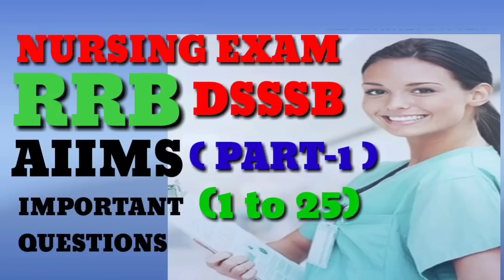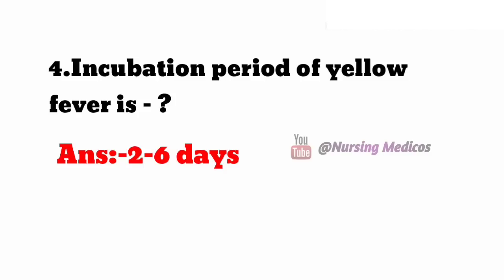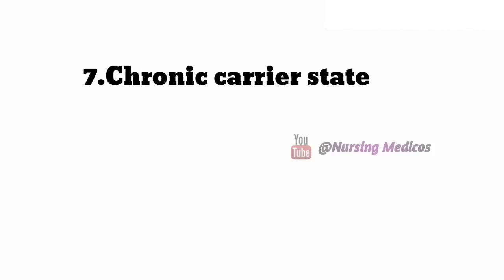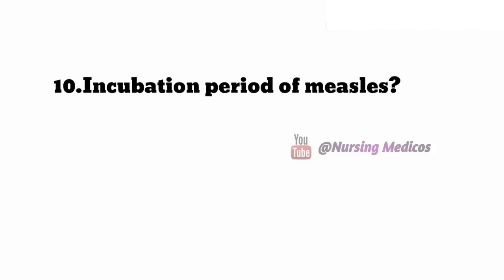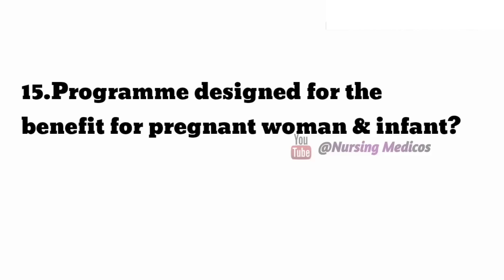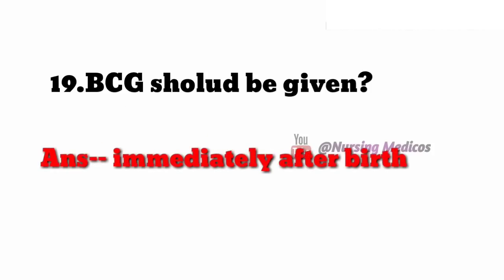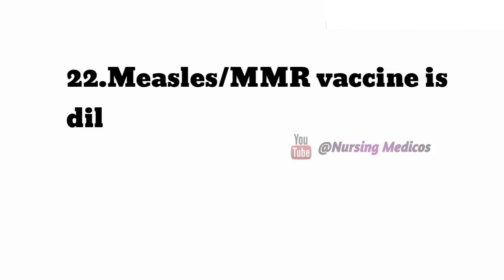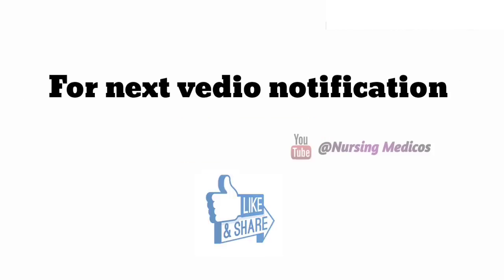RRB NURSING Exam IMPORTANT QUESTIONS Part -1 by NURSING MEDICOS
link for book on amezon